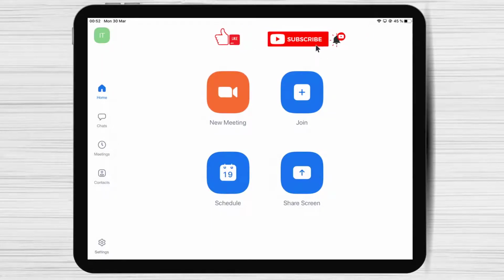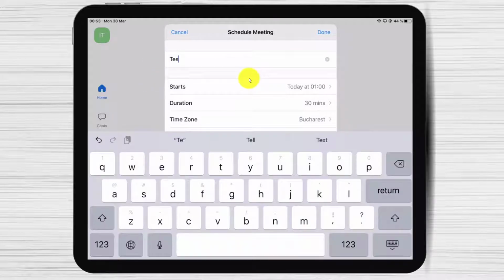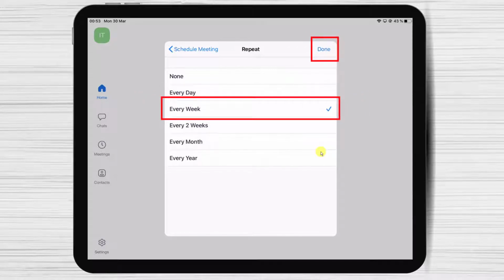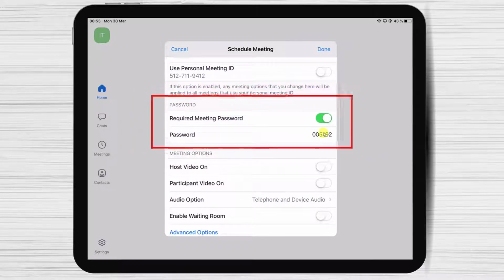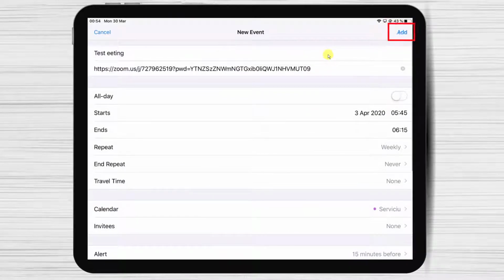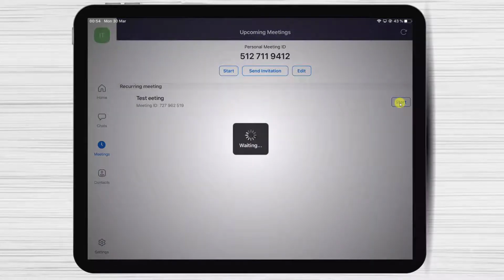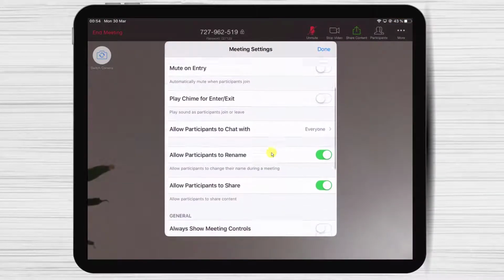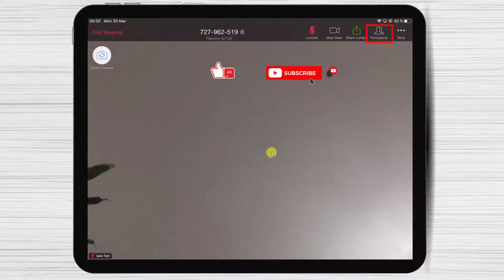How to Schedule Meeting on Zoom for iPad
So if you wish to create a meeting on Zoom for iPad follow this step by step tutorial.

If you have installed zoom on Ipad and created an account you can create a scheduled meeting. If you need help on these steps please check the description for more videos about zoom.

To schedule a meeting just tap Schedule button from the top. Here you can give a name for your meeting. Now select a date. You can also select a start time for the meeting and duration for this.

You can make so this meeting will repeat depending on your needs. Also, you can set up an end date for the repeats. If you will enable Use personal ID the meeting ID will be the same as your account. IF not every time you start the meeting the ID will be reset and generate a new one. Also, you can set up a password if you wish here. You can disable also the password for the meeting if you want.

After that, you can set up the Video for the host to be on and also the video for the participants. After you have selected all of the options you wish to just tap in Done from the top. Now you add this new schedule meeting to your calendar so you can not forget. After you do the adjustments on this event just tap Add.

To start the scheduled meeting just tap On meetings from the left. Here just tap Sart for the meeting. Here tap on Call using Internet audio to activate the microphone.

If you tap on the 3 dots and select Meeting Settings you can set up more options for this meeting.  There are a lot of useful features like Mute on entry so that users have audio disabled on entry. Also, other options allow persons to chat. You can check them as the options are quite well explained.
After this, you can add also invites to persons by taping on Participants button and then Invite options.

Now when the time for the meeting is ready just tap on Meetings from the bottom. Here just tap on Start on your scheduled meeting and this will start.